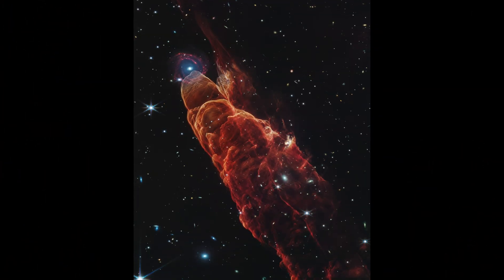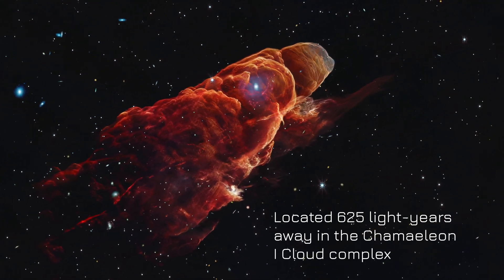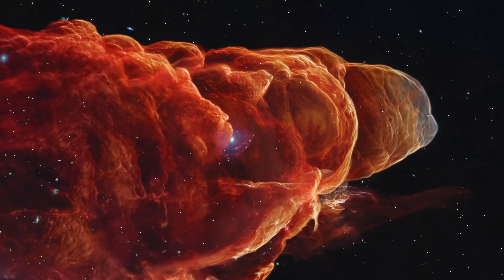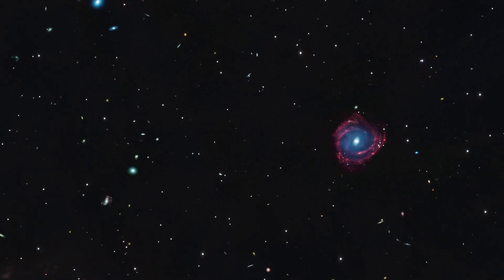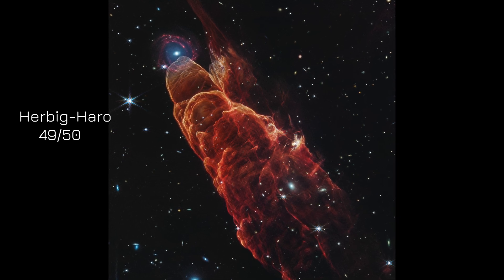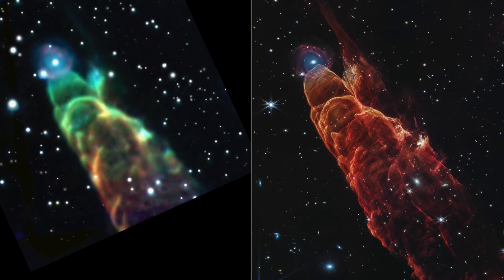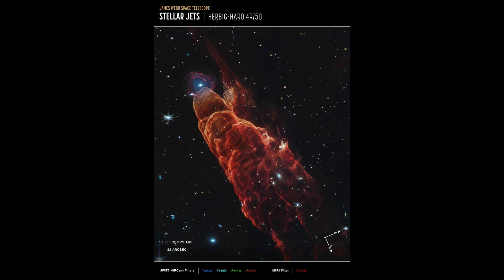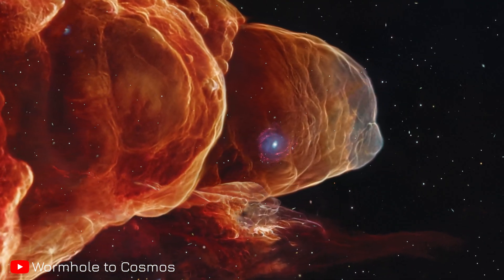Extreme Detail: NASA’s New Stellar Visualization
🌌 NASA’s James Webb Space Telescope has done it again! 🚀 Join us on Wormhole to Cosmos as we explore the breathtaking visualization of Herbig-Haro 49/50—a stellar jet flowing from a newborn star. With cutting-edge technology, we witness cosmic beauty in unprecedented infrared detail, uncovering secrets never seen before. Dive deep into this cosmic masterpiece and discover the fascinating processes shaping young stars and galaxies.

🌠 Stay curious—there’s a whole universe waiting! 🌠

Credit: NASA, ESA, CSA, STScI
Wormhole to Cosmos